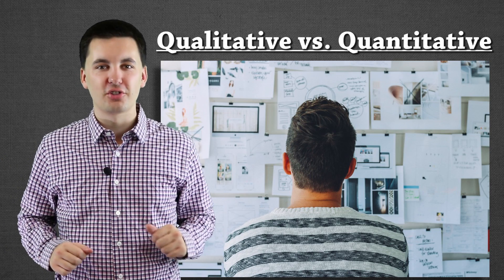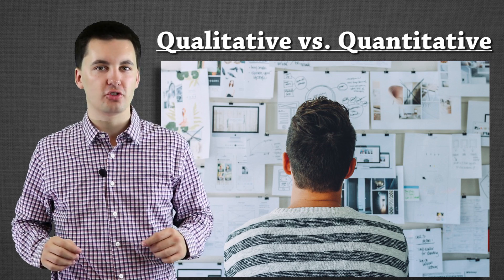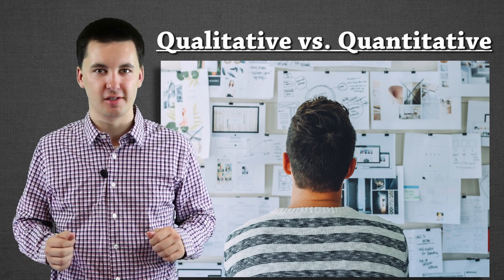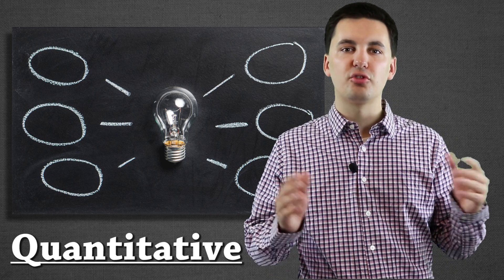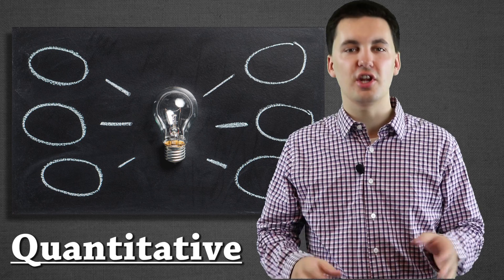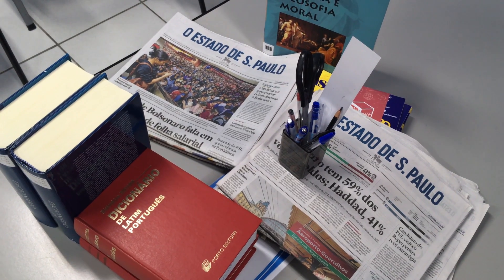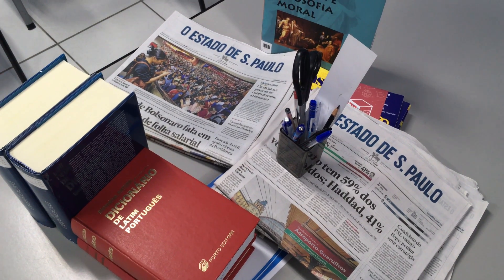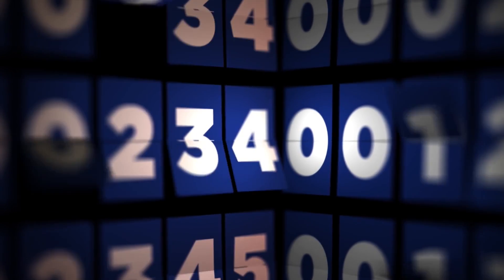Qualitative and Quantitative Research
Need help understanding the difference between Qualitative and Quantitative Research?! This video goes over the difference between the two, how they collect data, what type of questions they answer, and more! In order to make sure you remember all of the important information in the video make sure you use the guided notes!

*Note this is different from the guided notes*